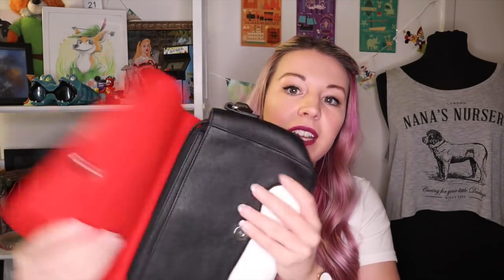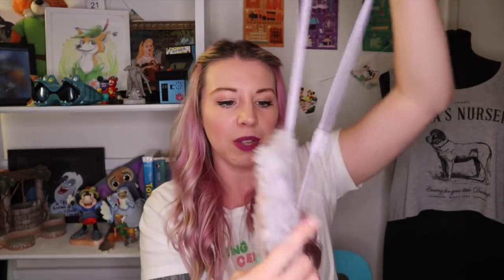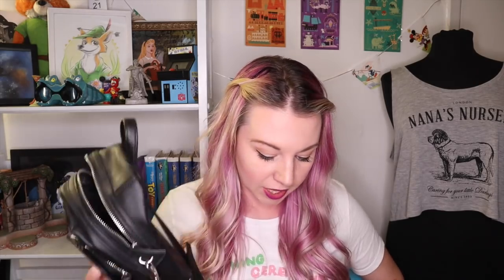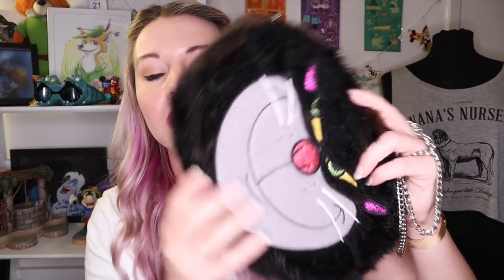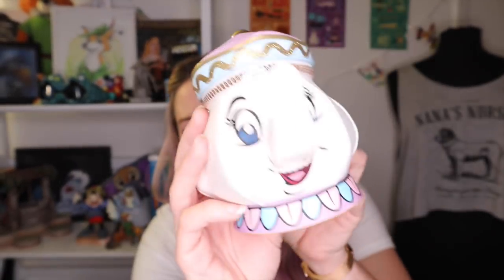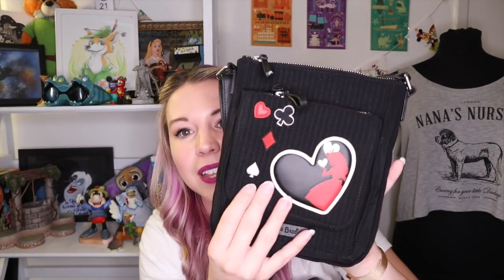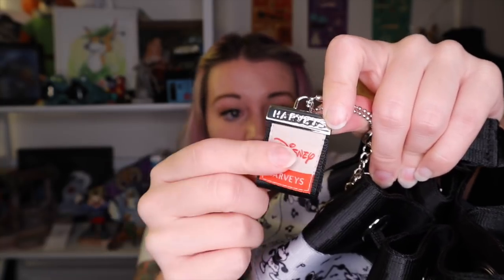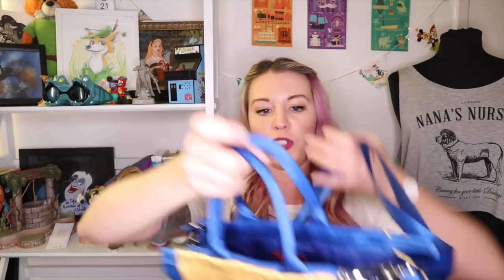EPIC Disney Purse Collection!! 20+ BAGS!!!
Sharing my entire Disney purse collection that I've accumulated over the past few years! Didn't realized there were this many until I started getting them all together- whoops! Which one is your favorite!?

Here's the list of my Disney bags (in order) and where they came from! Most bags are older/no longer produced so if you are looking for them, try Poshmark, eBay, etc:

-Minnie Mouse saddle bag from Disney Parks

-Donald Duck Bicycle purse from Disney Store Japan

-French Fry pencil case from Tokyo Disneyland

-StellaLou plush pouch from Tokyo Disneyland

-White fur Minnie Mouse Plush purse from Tokyo Disneyland

-Alice in Wonderland (live action) pouch from Shanghai Disneyland

-Fantasia pegasus purse from Shanghai Disneyland

-One Bite Snow White crossbody by Danielle Nicole

-Cinderella Bluebird Envelope clutch by Danielle Nicole

-Lucifer crossbody by Danielle Nicole

-Mrs. Potts coin purse from Primark

-White Rabbit bag from Primark

-Alice in Wonderland Mini Hipster bag by Vera Bradley

-Mickey and Friends Ditsy Floral mini rucksack by Cath Kidston

-Steamboat Willie park hopper by Harvey’s

-Little Mermaid coin purse by Harvey’s

-Why Hello bag (Minnie Mouse) by Irregular Choice